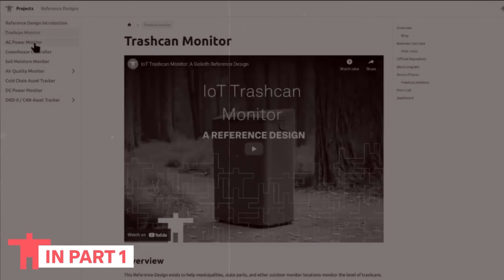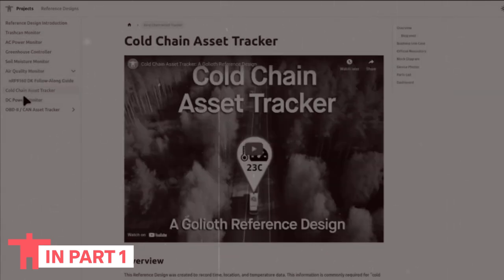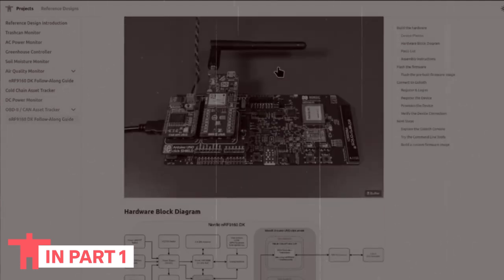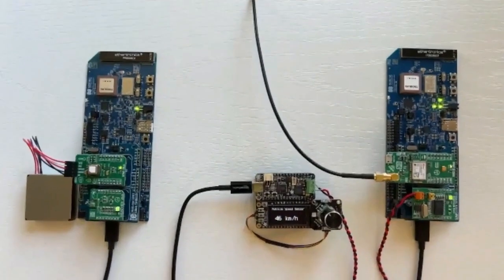Explore IoT Air Quality Monitor Follow Along Hardware with Golioth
Part 2: Chris Gammell and Chris Wilson go into more detail about Golioth's new reference design documentation and demonstrate the Air Quality Monitor Reference Design.